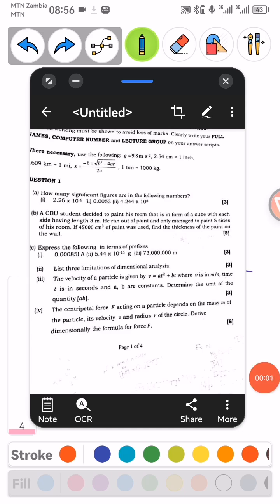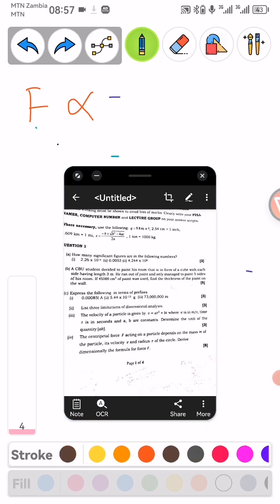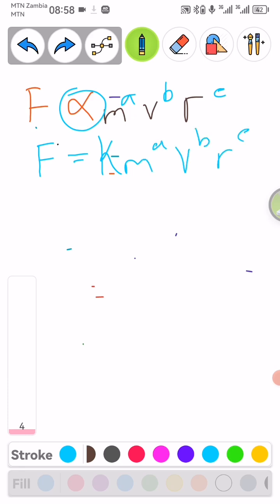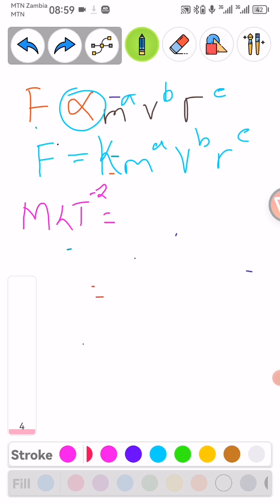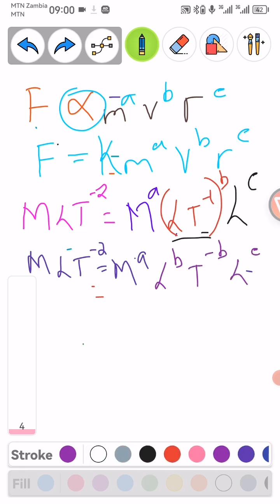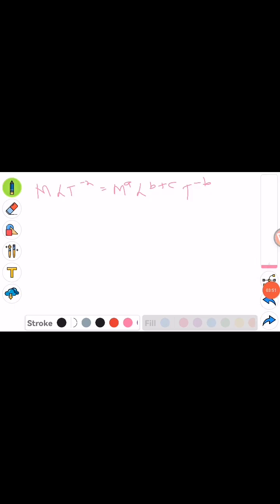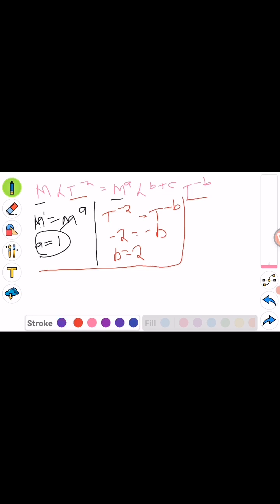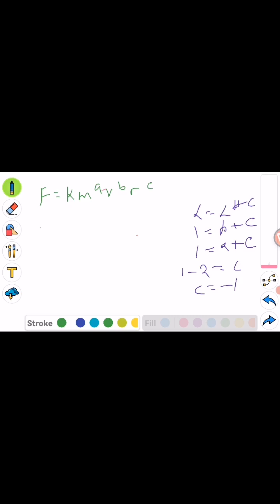Deriving centripetal force formular using dimensional analysis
Deriving equation using dimensional analysis